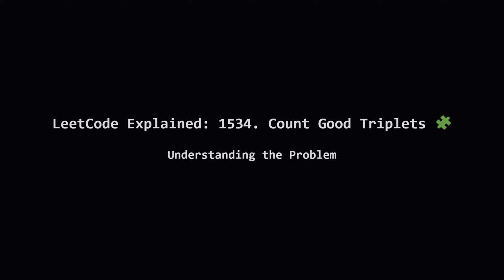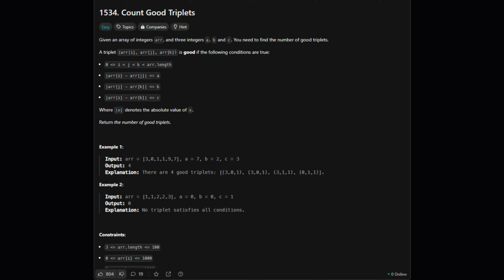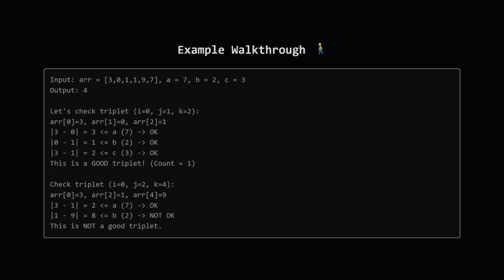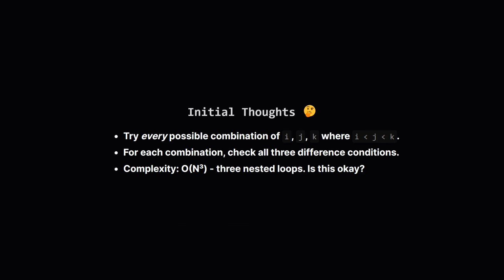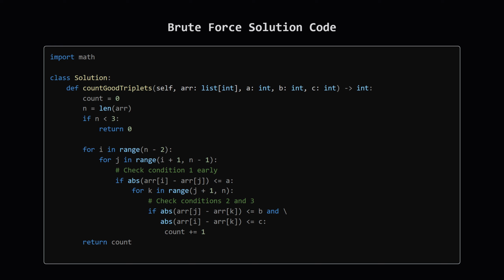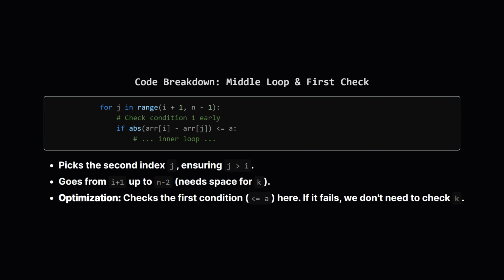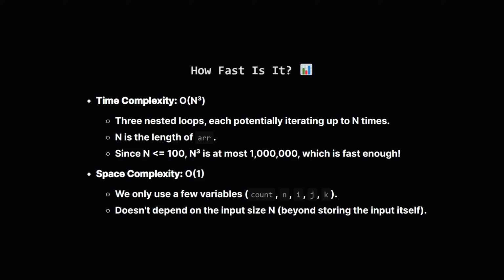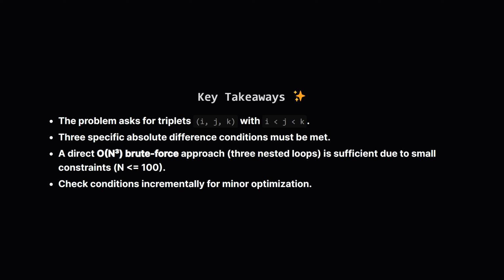1534. Count Good Triplets | Leetcode Daily - Python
Dive into LeetCode 1534: Count Good Triplets! This video breaks down the problem, explaining how to find triplets of numbers (arr[i], arr[j], arr[k]) in an array that satisfy specific absolute difference conditions given values a, b, and c, while ensuring i, j, and k are in increasing order. We walk through an example step-by-step to illustrate the logic. Learn how a straightforward O(N^3) brute-force solution using three nested loops is perfectly suitable due to the problem's constraints (N less than or equal to 100). The Python code is explained clearly, loop by loop, including a small optimization. We also cover the time and space complexity analysis (O(N^3) time, O(1) space).